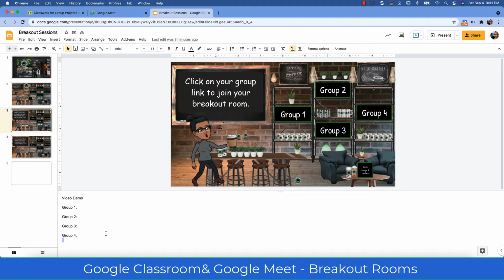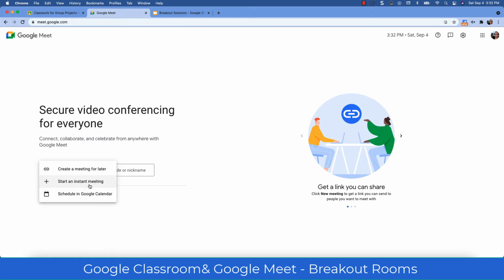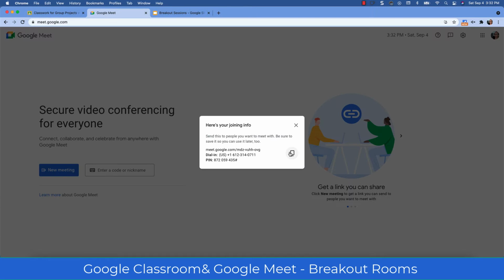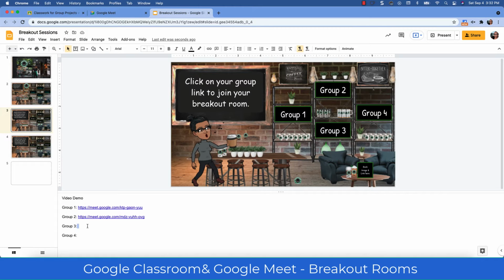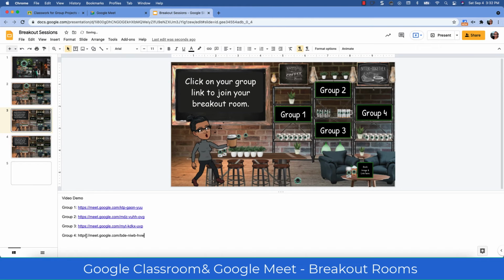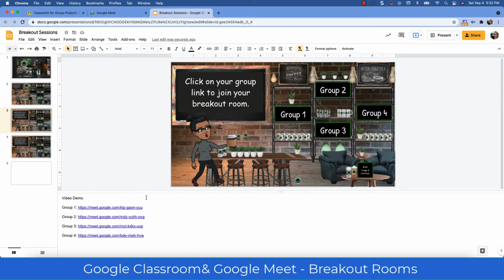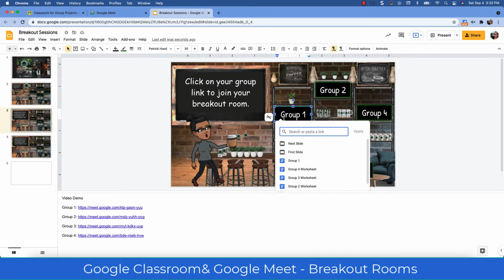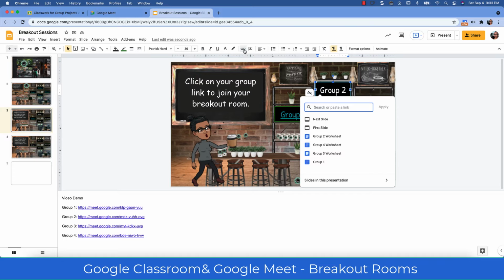Google Classroom & Google Meet Breakout Rooms v2.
I used the following plug-in as part of the demonstration.